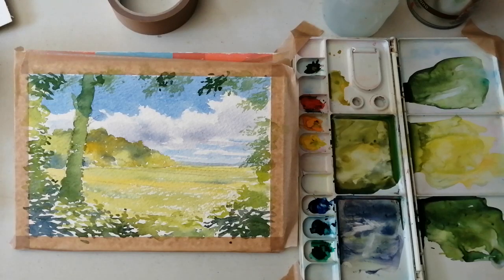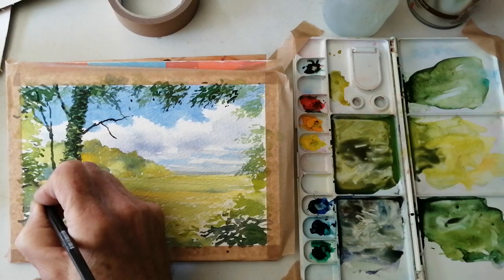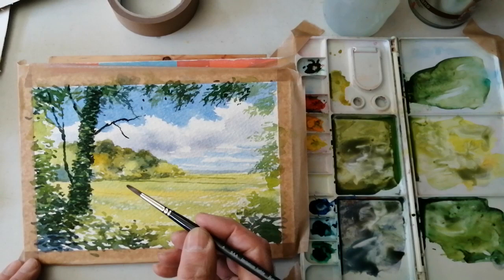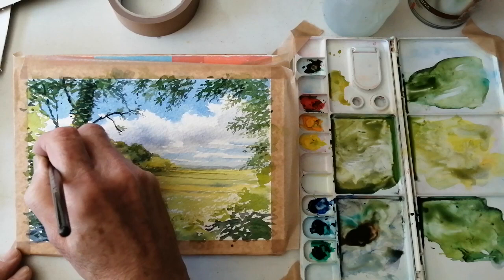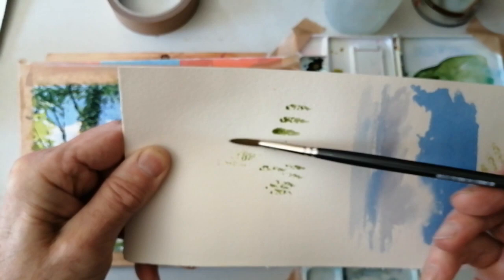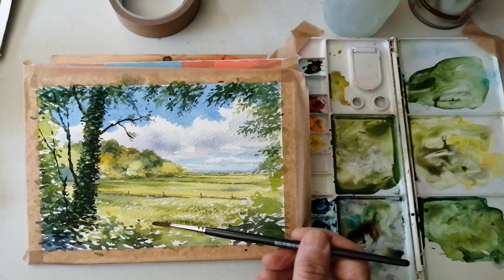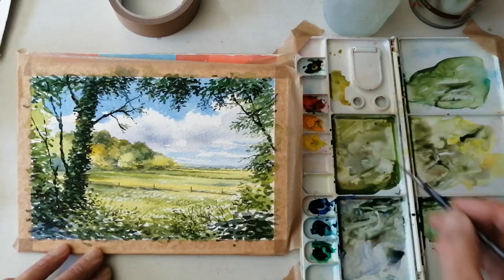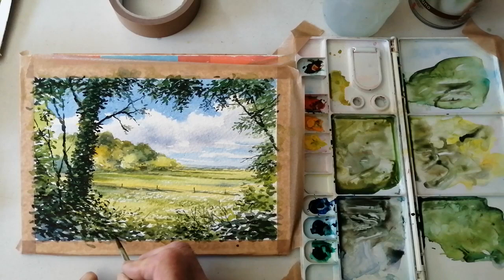"Belle Isle" Part 2 of 2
A small watercolour tutorial in two parts.